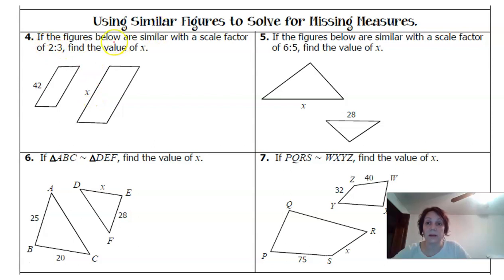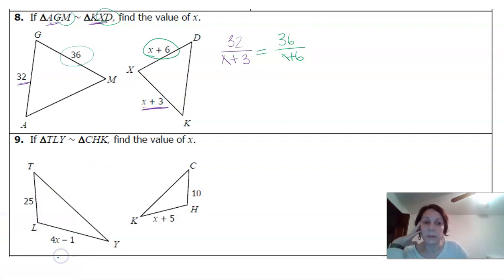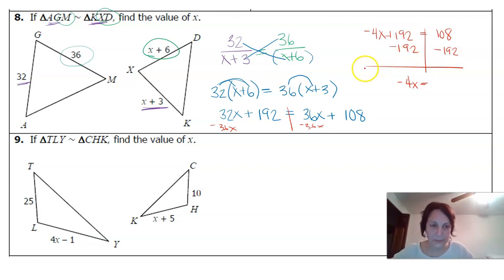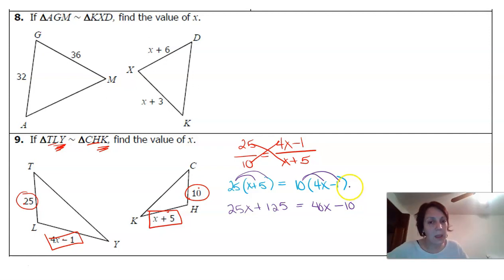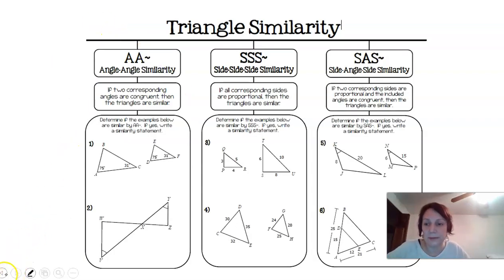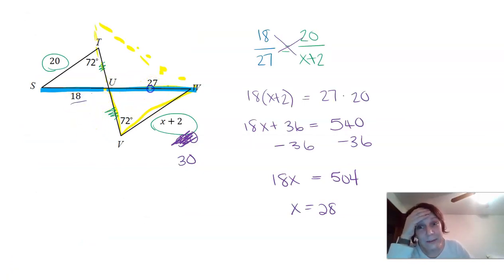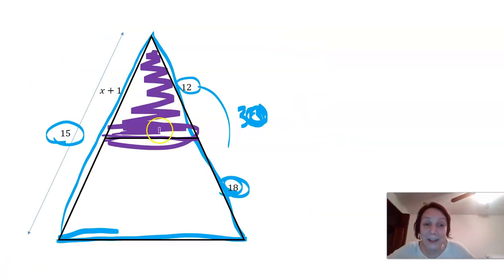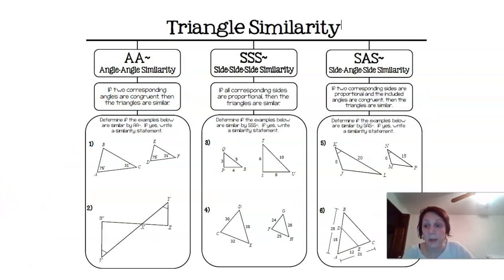Similarity Lesson 2